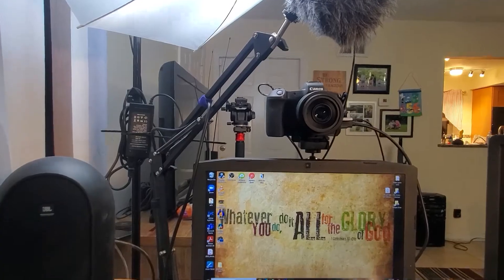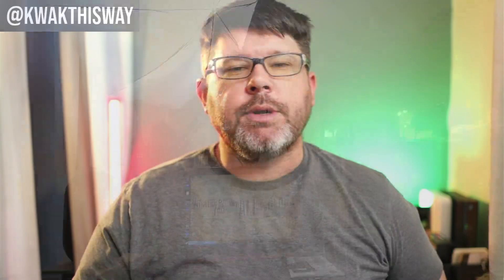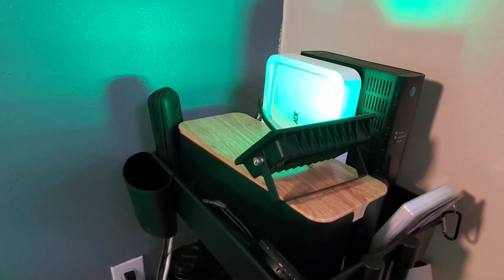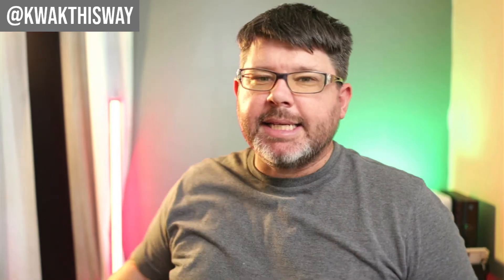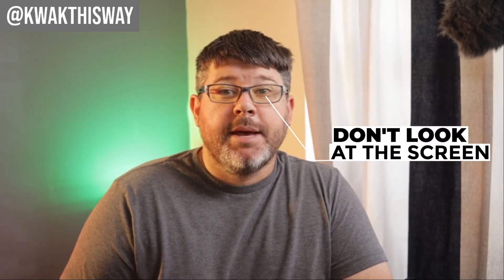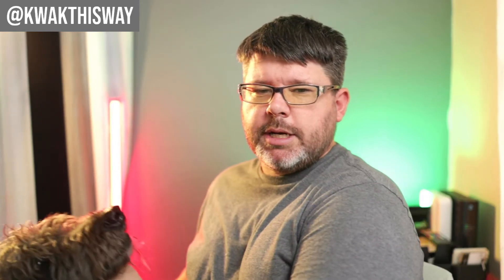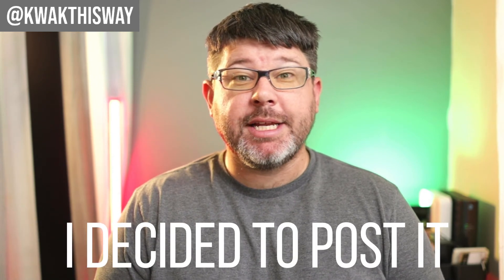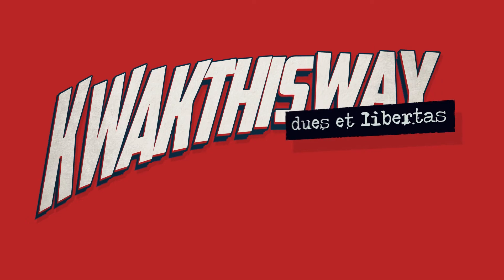First attempt after getting @Ruslan KD 's course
I picked up Ruslan course and went through it and this is the setup i made with what i already had. I did order the MKE 600 mic to replace the Deity D3 Pro. I already have a XLR interface the EVO 4. so that that will make it no batteries required.

Think it looks great, now, I just need to start making vids!